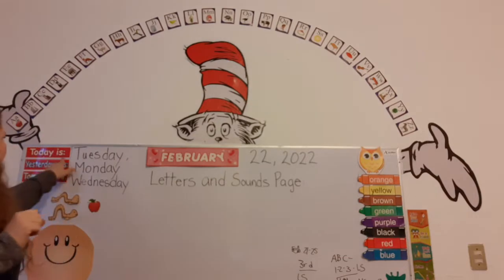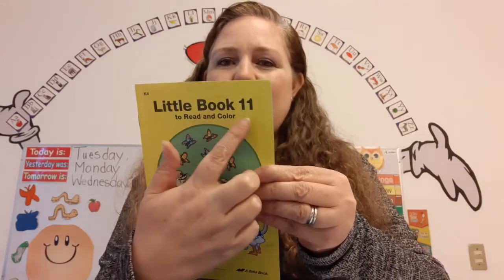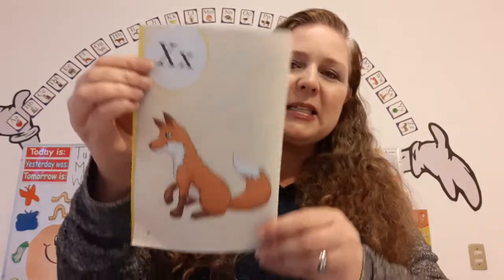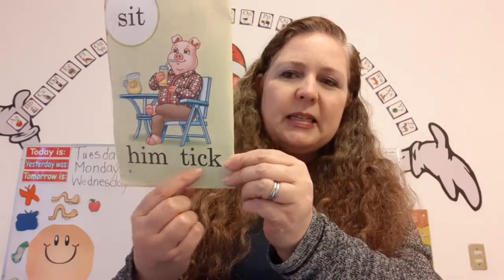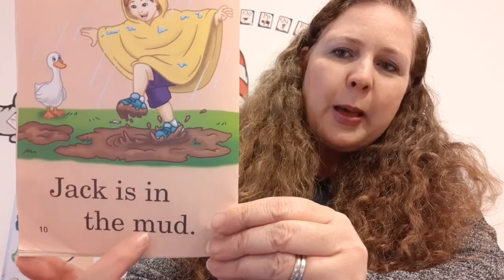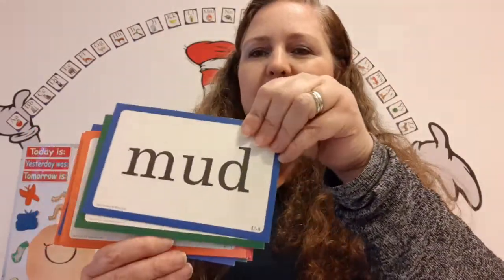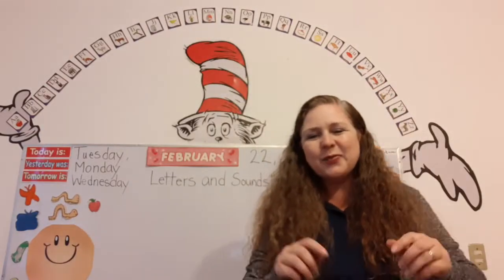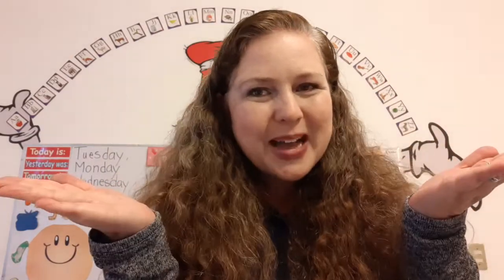Reading, Phonics and Letters and Sounds Class K3 - February 22, 2022